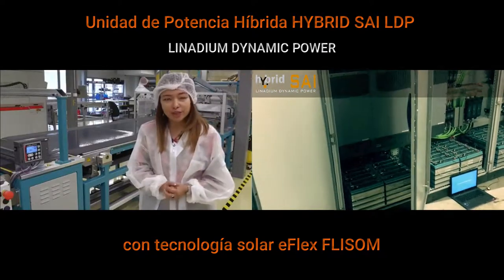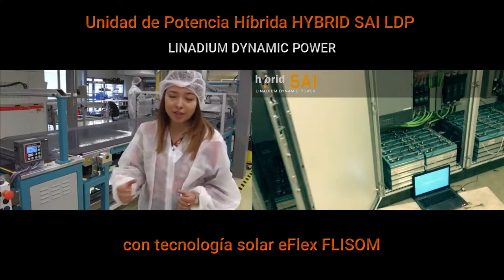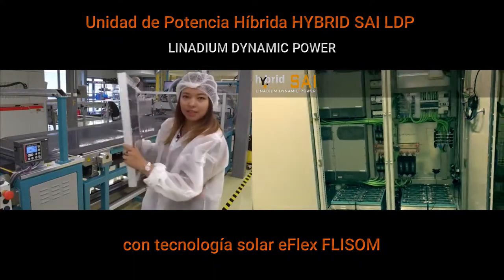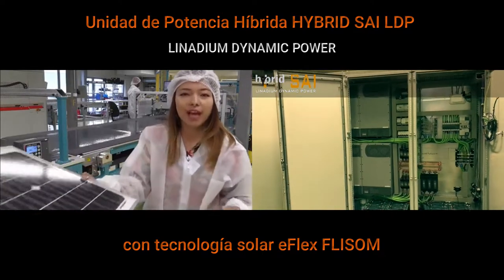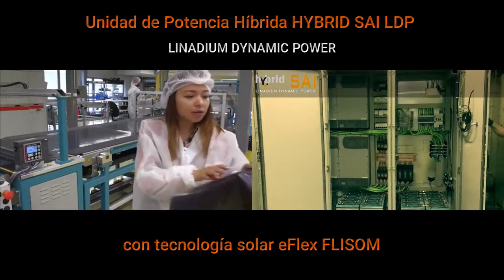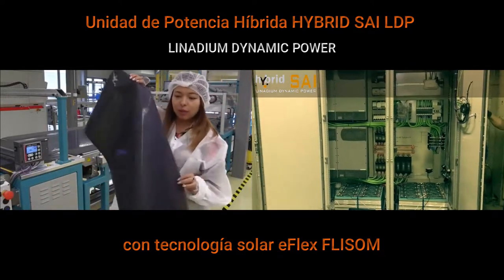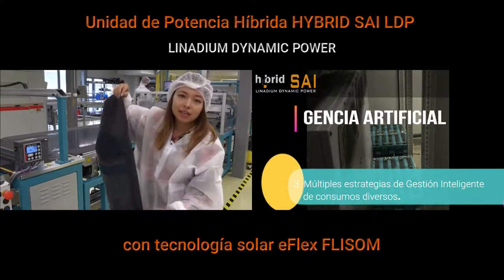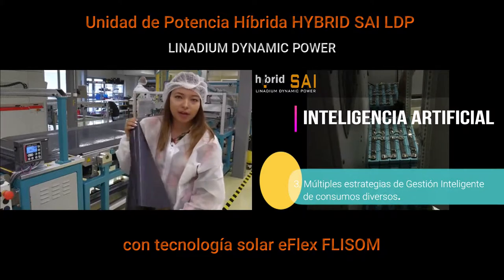HYBRID SAI LDP plus eFLEX FLISOM